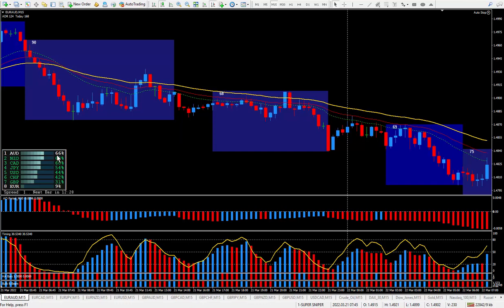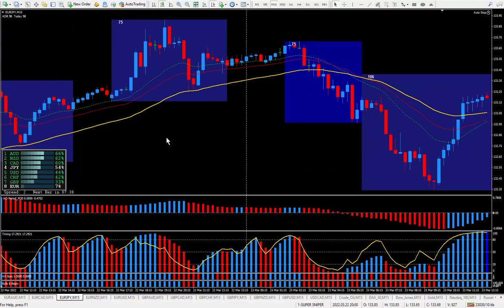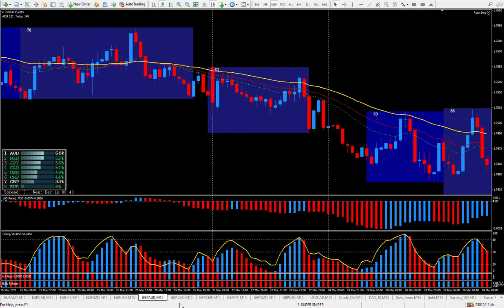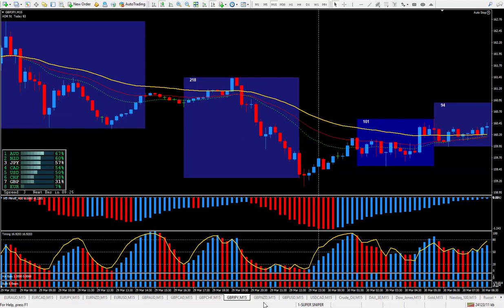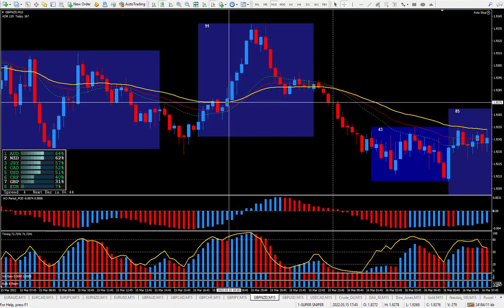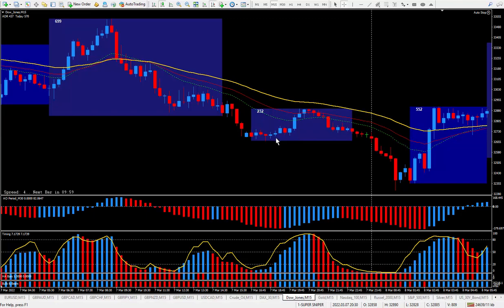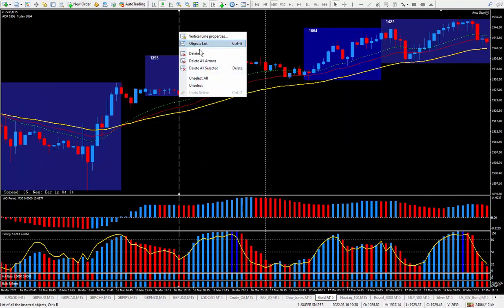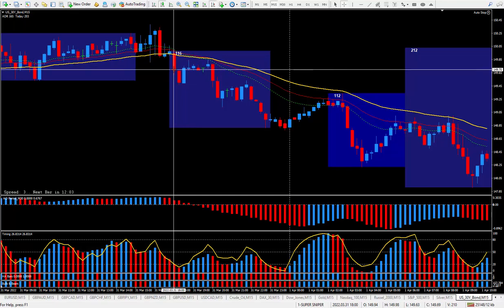09 How to Trade the Asian Session